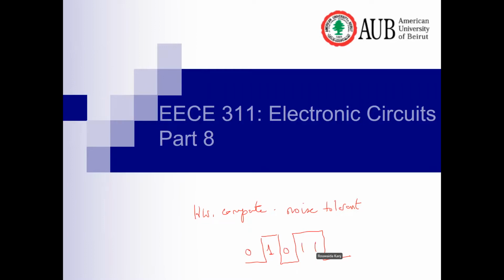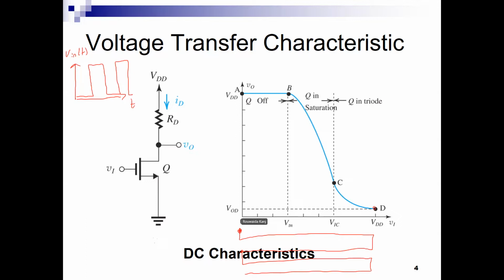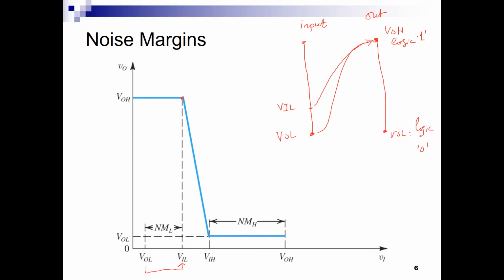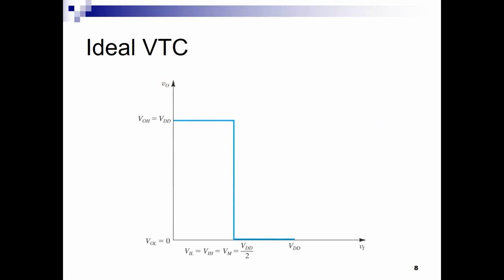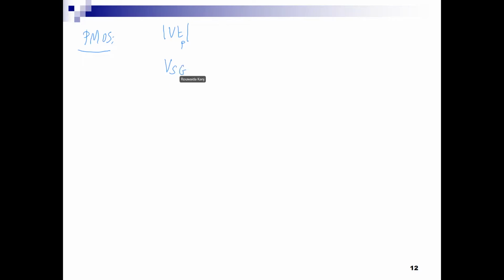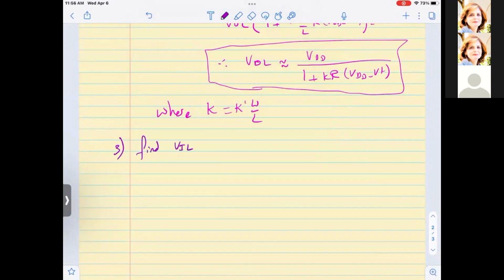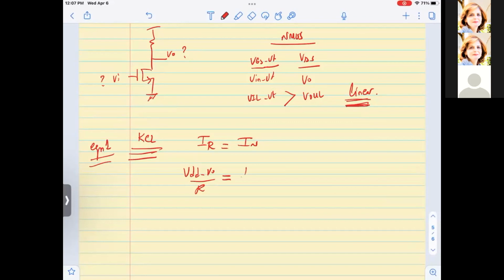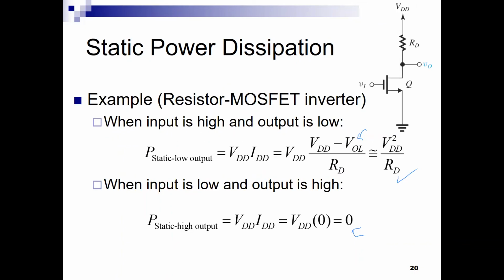Lecture 19 Inverters April 6